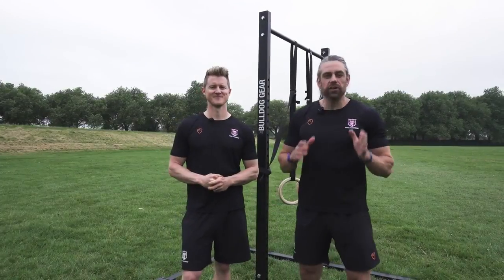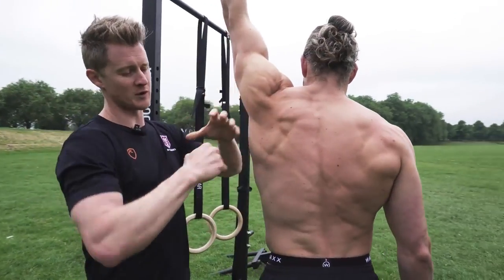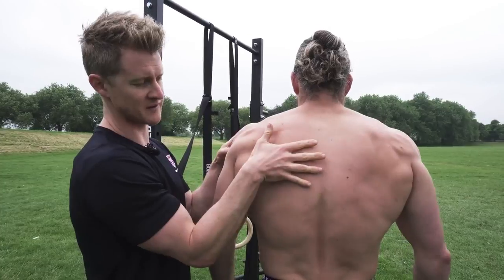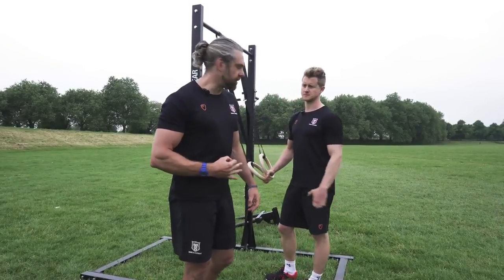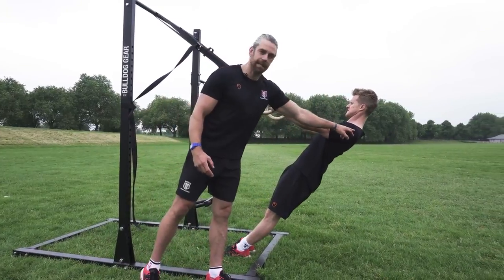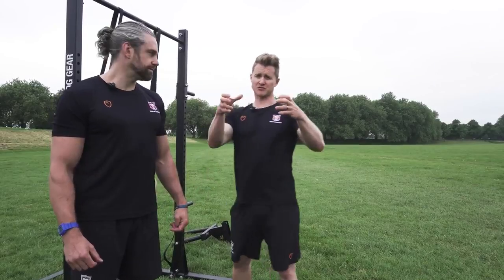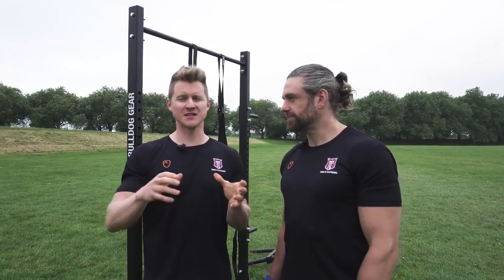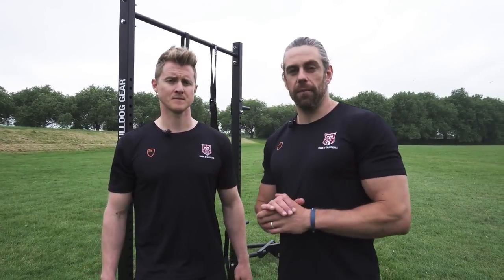Calisthenics | Shoulder Health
Calisthenics are such an awesome workout. Learning how to maneuver your body weight in order to alter your appearance and strength are very rewarding. I can say with honesty that being strong in a calisthenic way is much different from being strong with weights. Check out the video fore more!